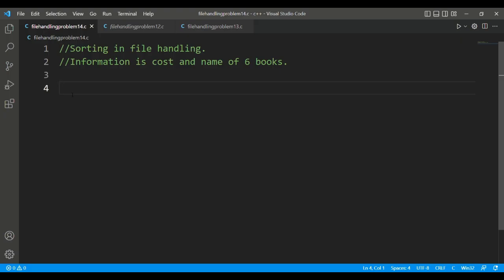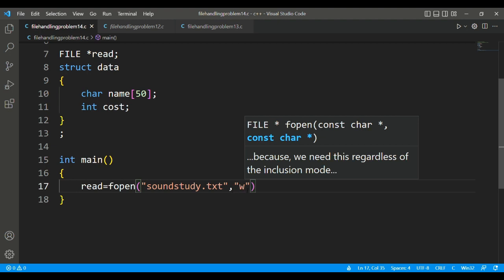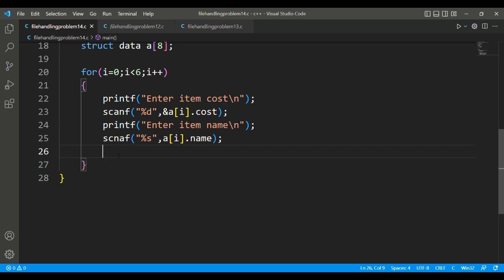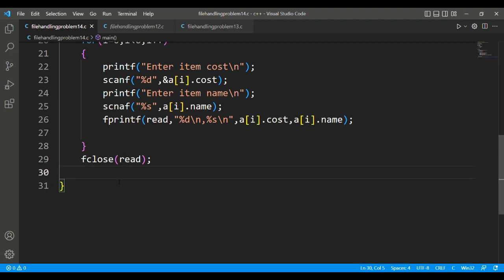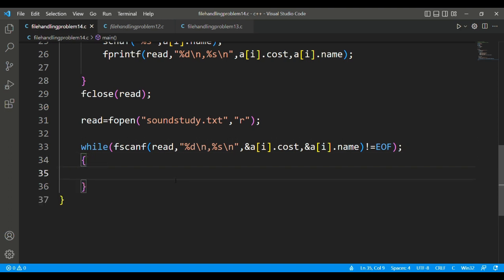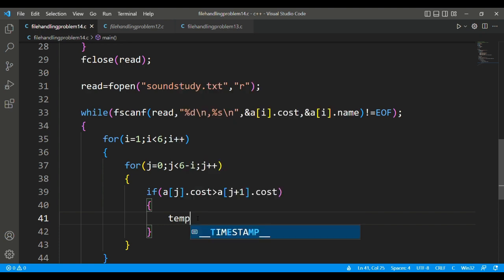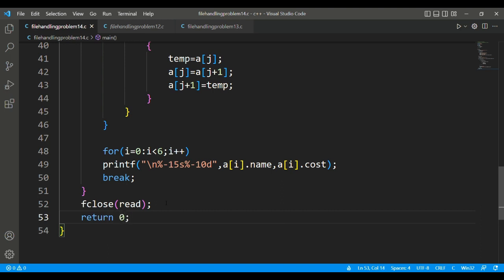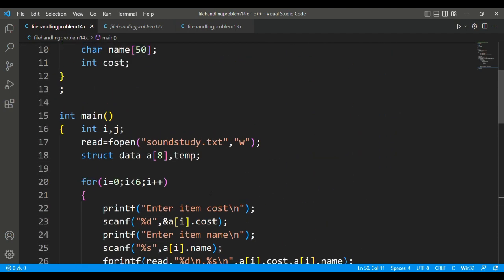Sorting in File Handling in C . | Sound Study.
Sound Study.

Cover Topics -
1. Sorting in File Handling
2. How to Write a Code For Sorting in File Handling
3. Arranging in File Handling
4. Printing in File
5. Printing on Console

File Handling is the storing of data in a file using a program. In C programming language, the programs store results, and other data of the program to a file using file handling in C. Also, we can extract/fetch data from a file to work with it in the program.

Live :- Nagpur,
Home :- Amaravati